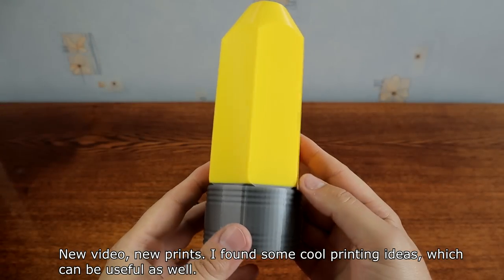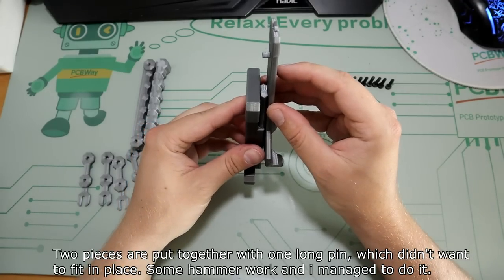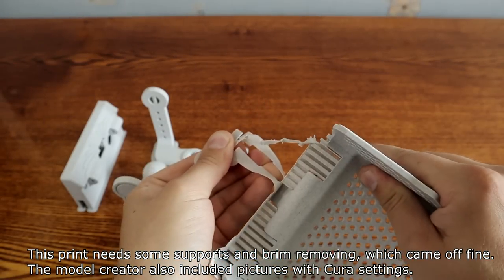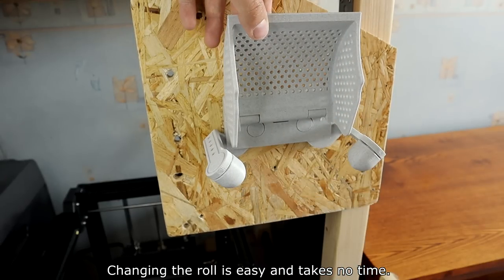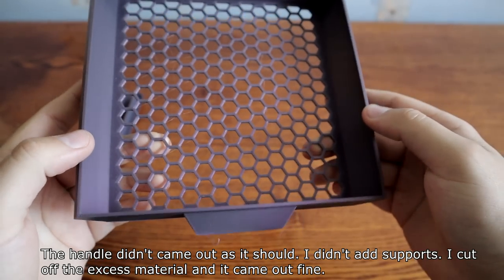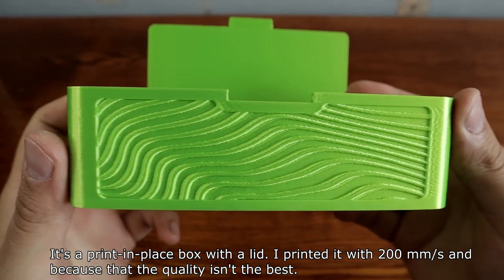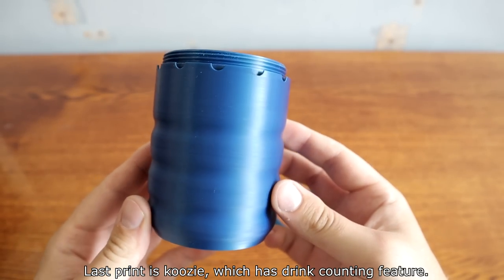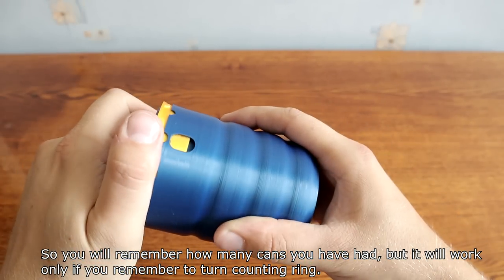Practical and Useful 3D Prints You Need to Try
3D Printing ideas 2023

Dream It - TrackTribe
✎3D PRINTER: Sovol SV01 Pro, Sovol SV06
CONTENT:
0:00 - Intro
0:19 - Pencil pencil case
1:05 - Universal car phone holder XL
2:11 - Toilet paper holder with lid
3:18 - PCBWay ad
3:52 - Minimalistic Xbox controller stand
4:17 - Under desk drawer
5:06 - Print-in-Place wavy design box
5:34 - Caliper case
6:05 - Drink counting koozie